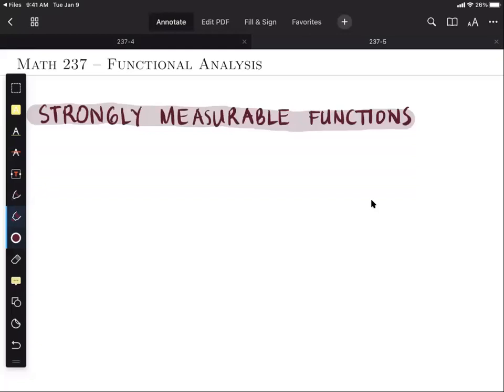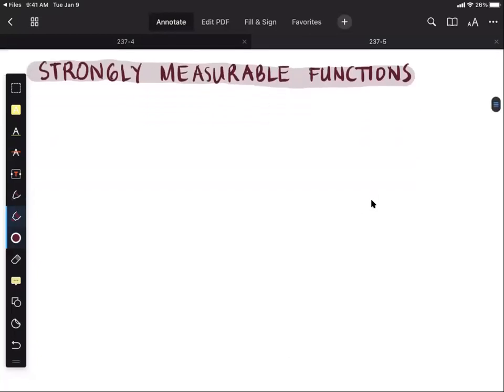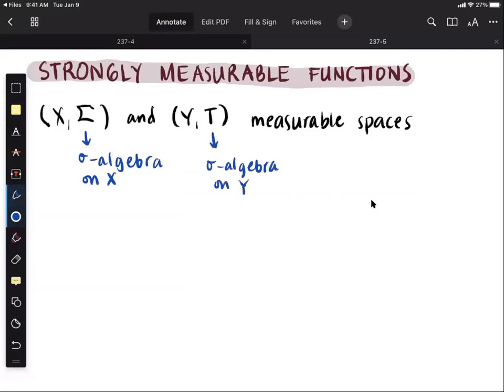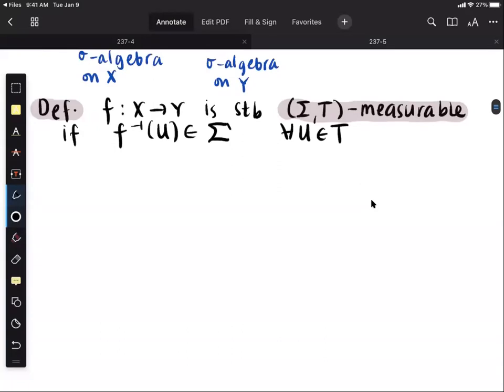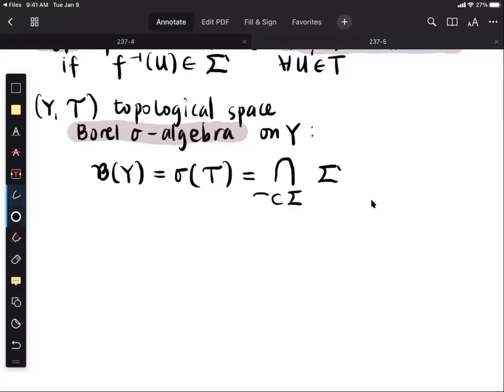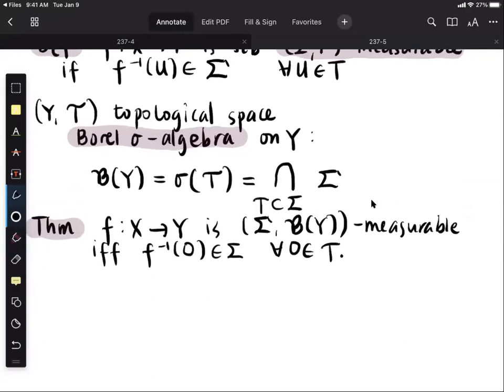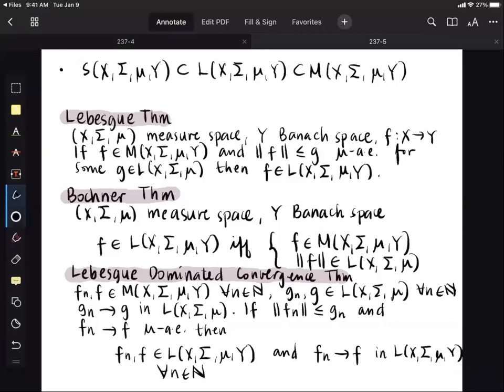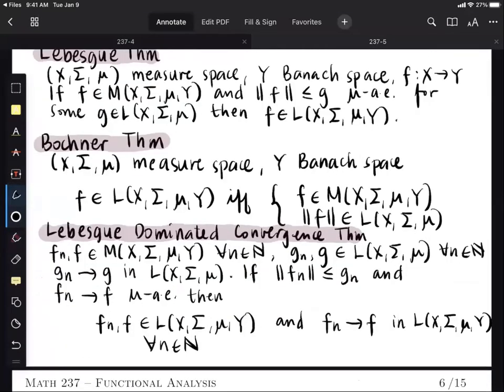UPB Math 237 LEC3D Lebesgue-Bochner Integration 4